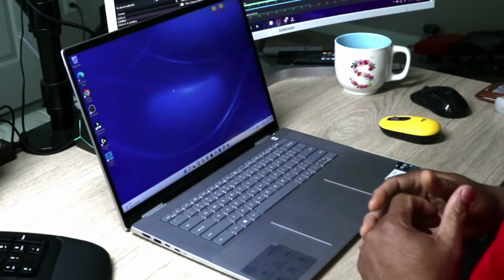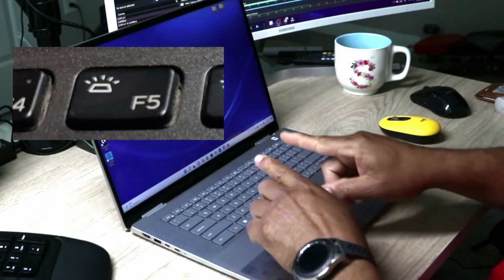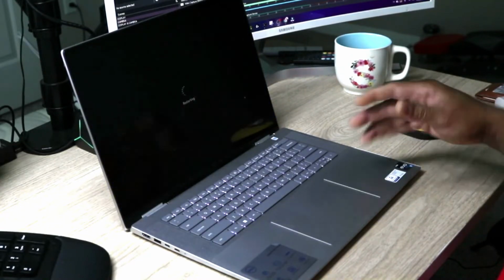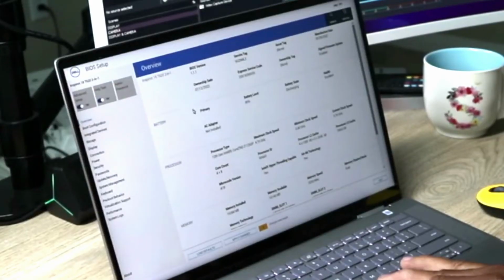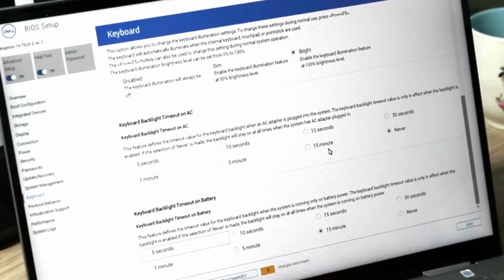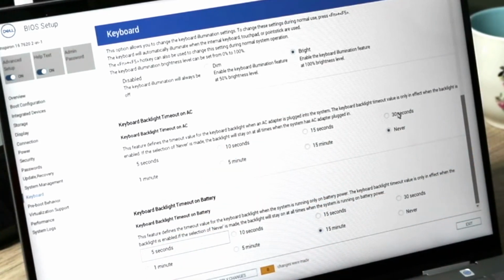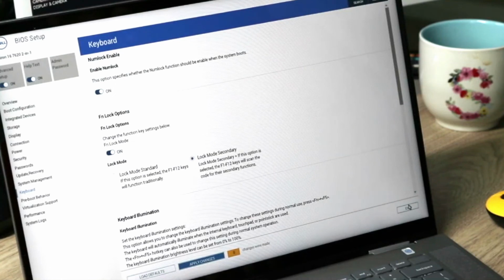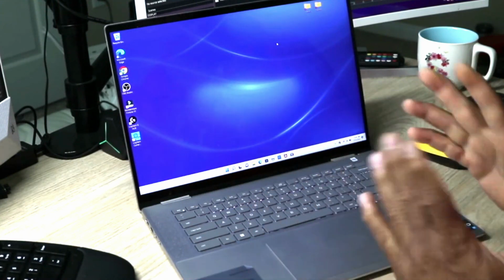How To Turn On/Off Dell Backlight On Keyboard And Setup Timeout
How to change the Keyboard backlight timeout on a Dell